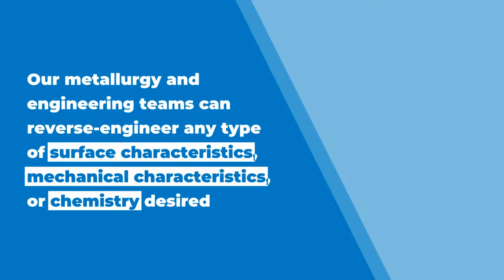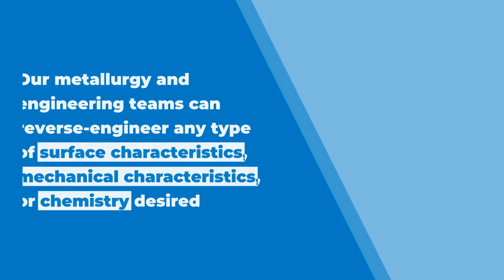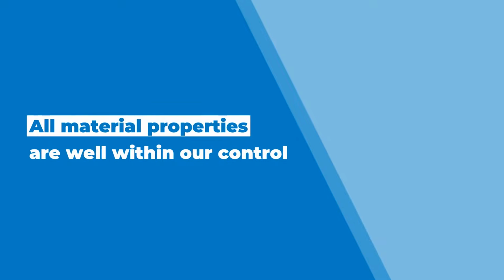Q&A | Can We Control Surface Finish?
Speaker Jasper Ress answers an audience question regarding Arnold's surface finish capabilities as seen in the Arnold Magnetic Technologies tech talk "Thin Metals in Battery Technology."

Arnold Magnetic Technologies is a leading global manufacturer of high-performance permanent magnets, flexible composites, electromagnets, magnetic assemblies, and precision thin metal foils. Arnold’s magnets, metals, and systems are used in high-efficiency electric motors and generators, sensors, batteries, and more.